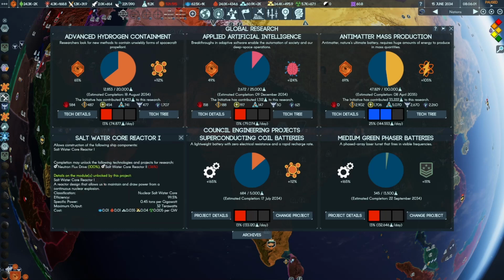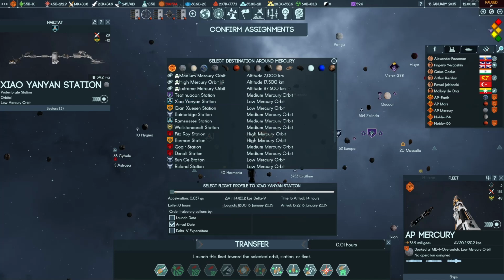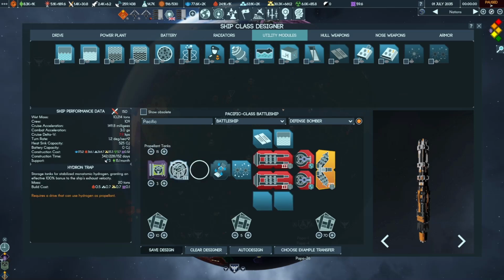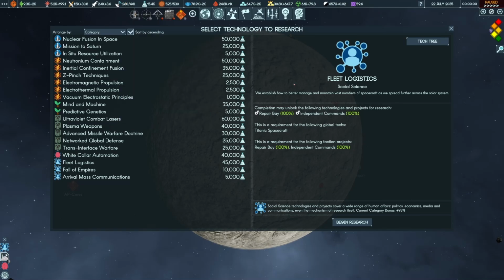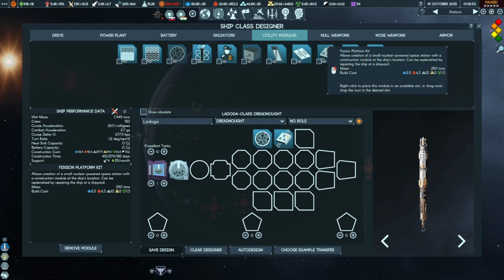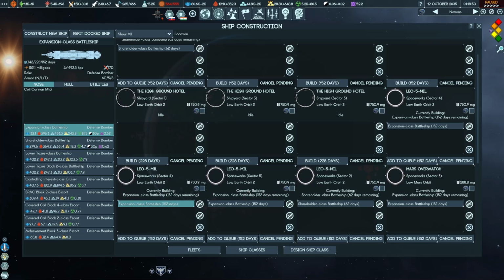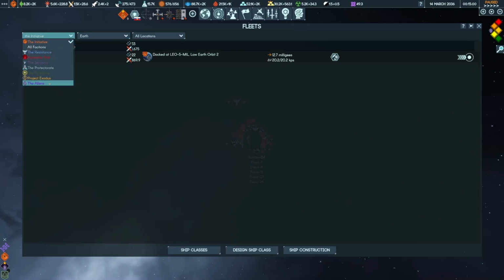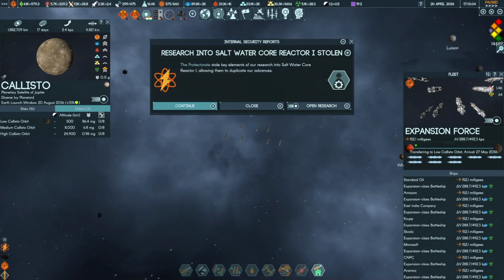Terra Invicta (Initiative) E8 - On the way to Jupiter (and Antimatter production)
Ok - any good business opportunity requires the pursuit of new markets - so through the totally safe step of bolting an extremely powerful nuclear reactor to a space ship and pointing it straight at the Jovian sub-system.